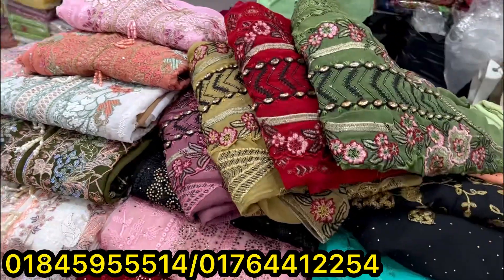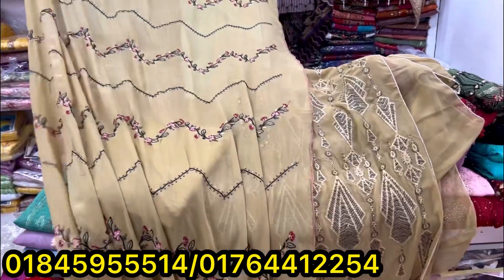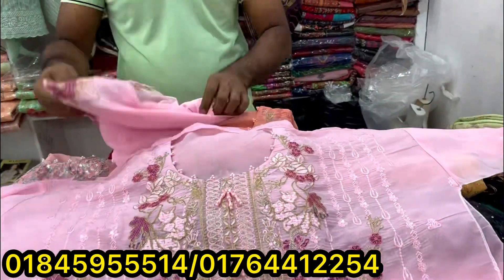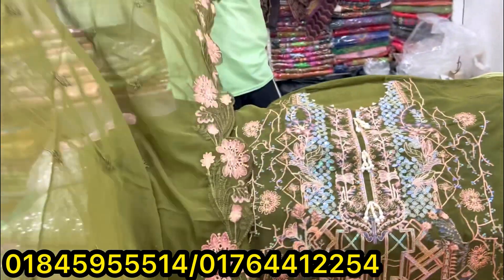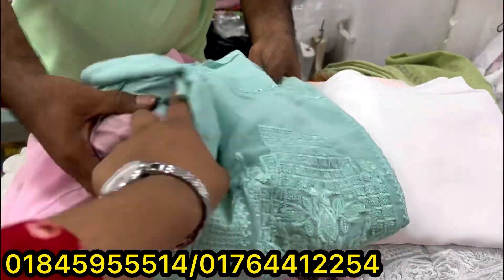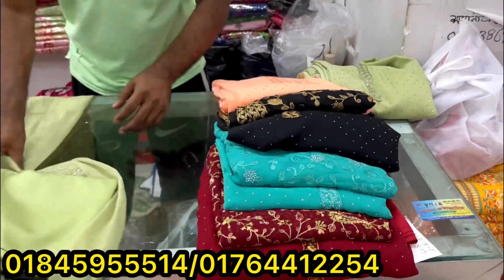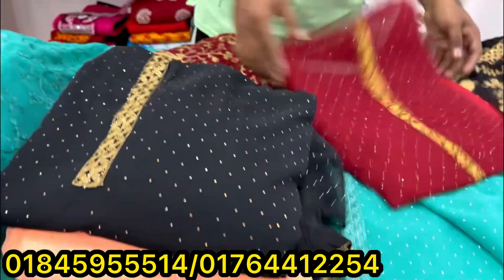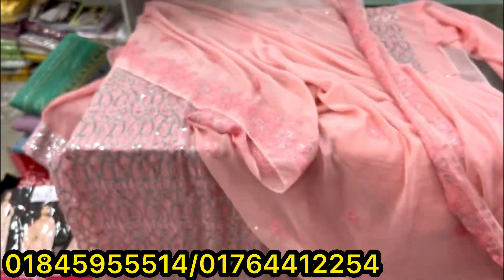Original Pakistani branded version 3pc dress for eid 2023 at student budget,পাইকারিতে ভার্সন থ্রিপিস